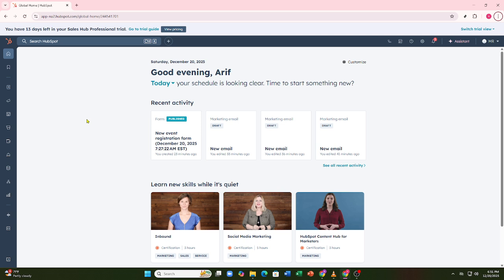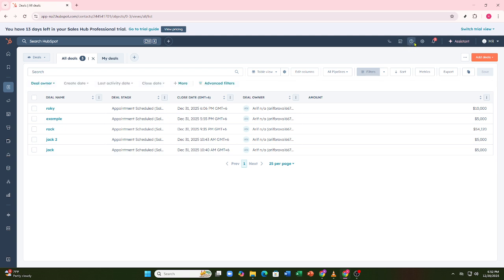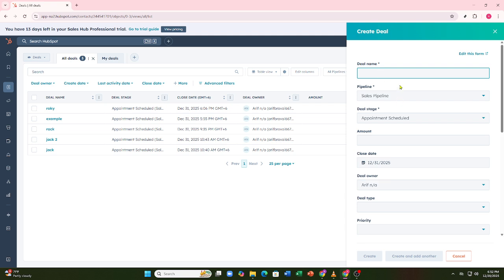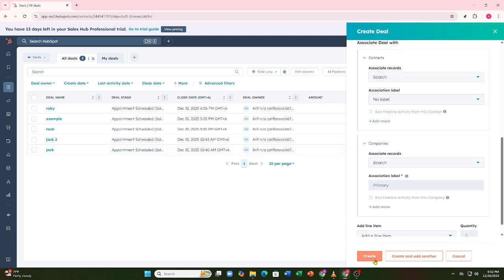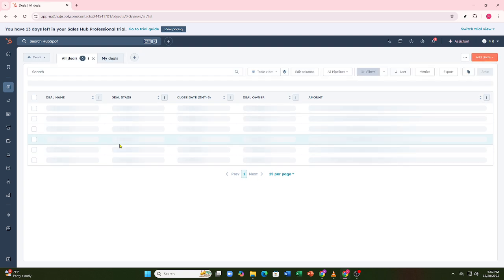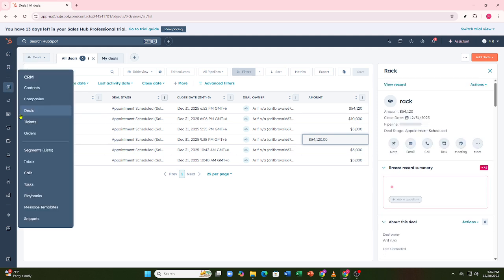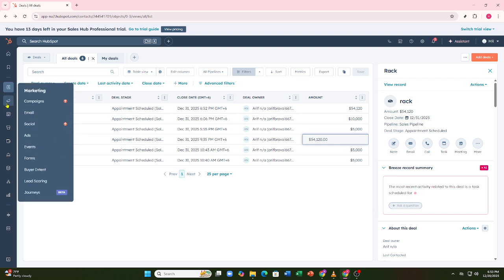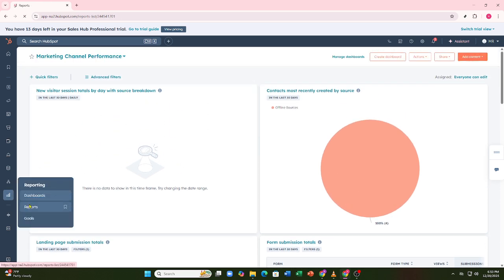How To Build Sales Pipeline In HubSpot CRM Full Guide 2026 Step By Step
Learn how to build a sales pipeline in HubSpot CRM with this complete 2026 step-by-step guide. This tutorial covers creating and customizing pipelines, adding deals, defining stages, assigning tasks, setting up automation, and tracking performance. Perfect for sales teams, managers, and business owners who want to organize their sales process, improve deal visibility, and increase conversions. Follow this guide to effectively build and manage a HubSpot sales pipeline.